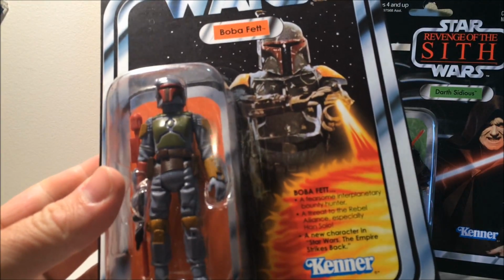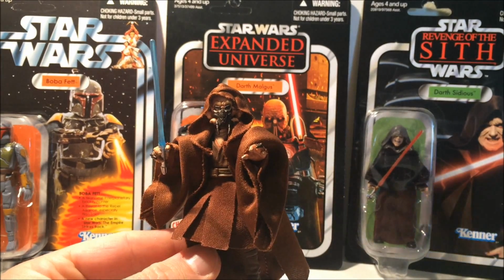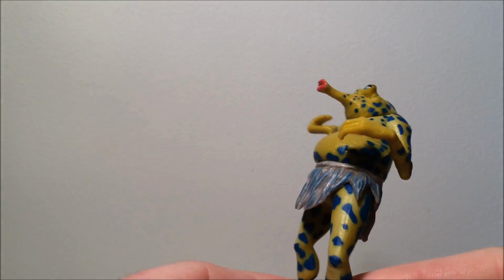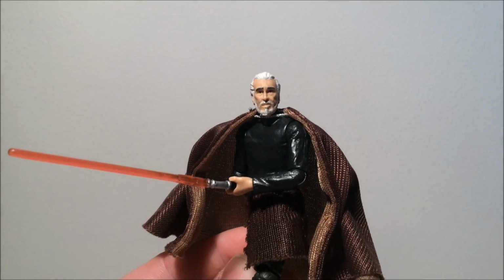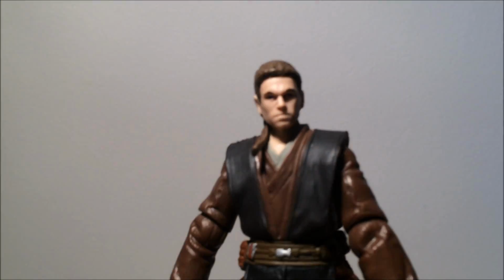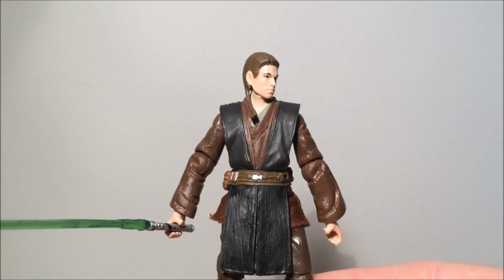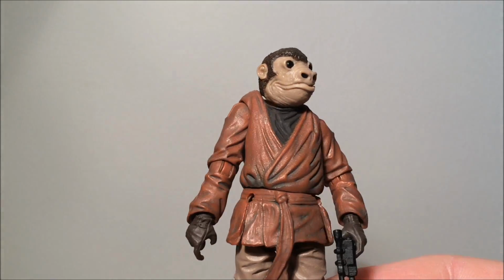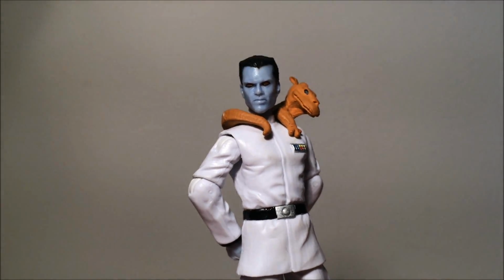Top 5 "Should have been" Vintage Collection figures.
Any thoughts or comments? Drop me a line below or;